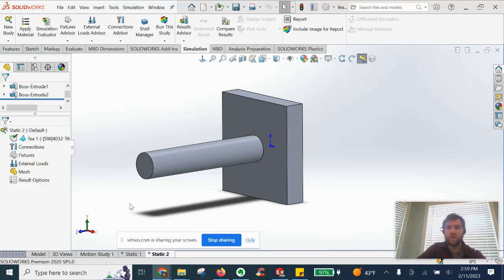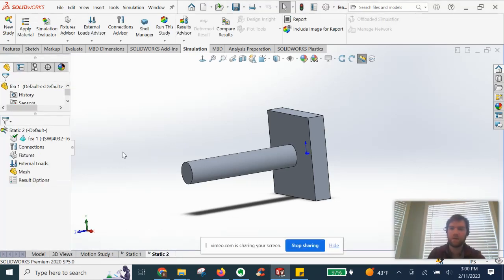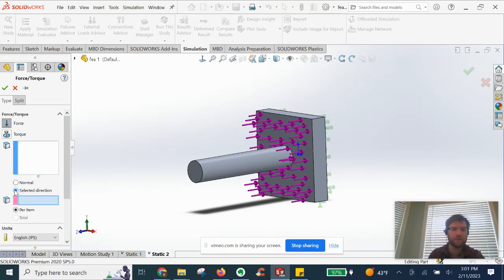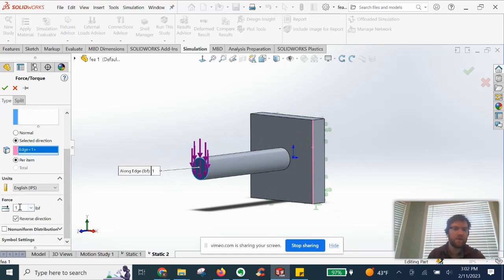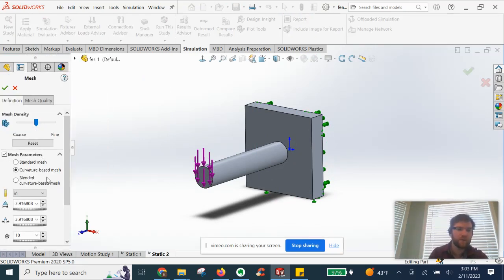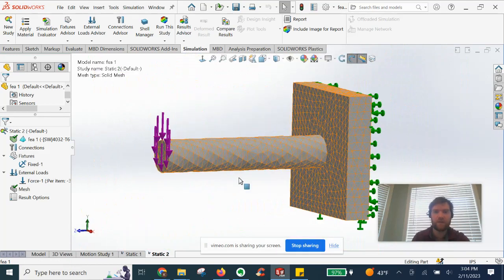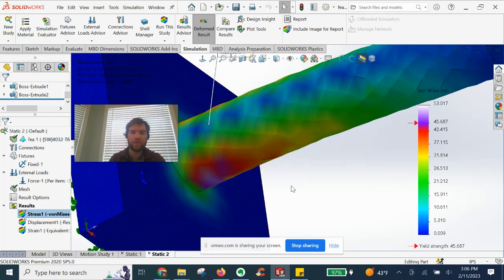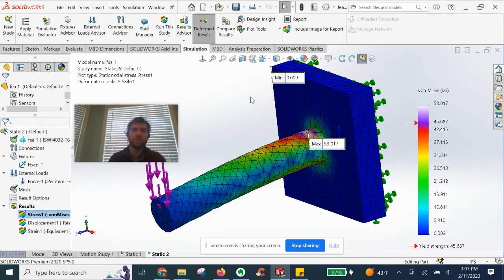Solidworks Simulation Static FEA Analysis | Alloy Round Beam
In this solidworks simulation static stress analysis, I guide you in creating a basic FEA analysis for beginner level on an Alloy round cantilever beam.  We then do some post-processing and animations of the part.